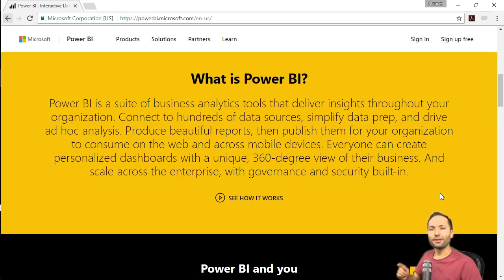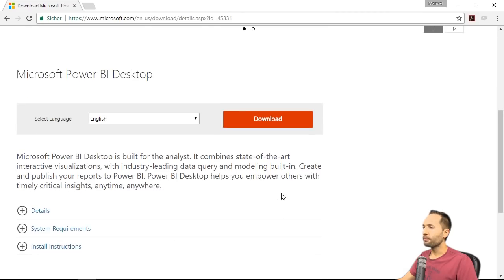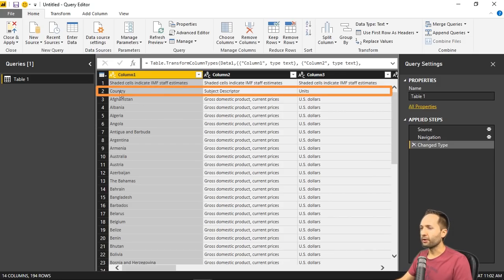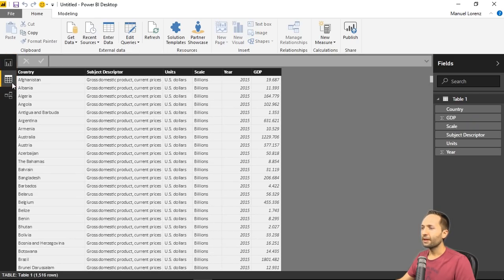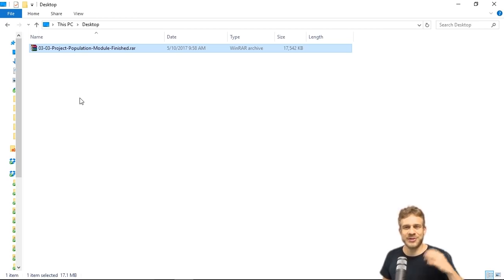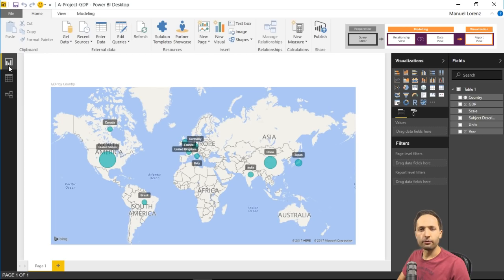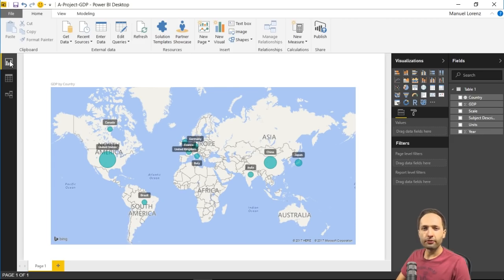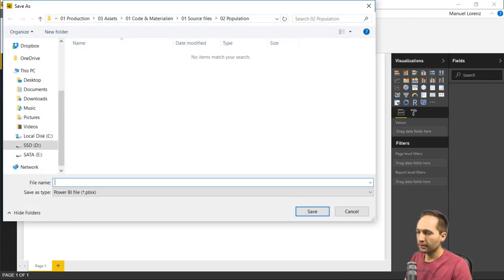Power BI Tutorial for Beginners - Getting Started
Dive into PowerBI to analyze data with ease and create beautiful visualizations.